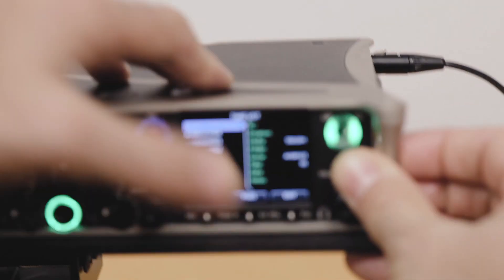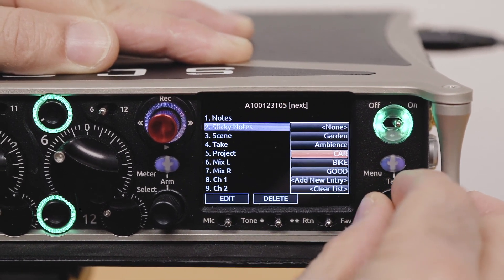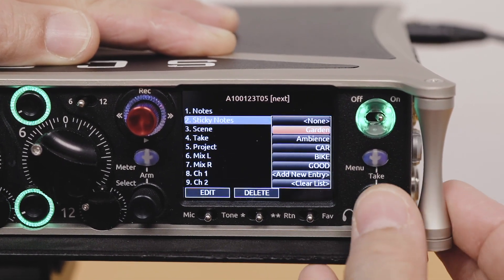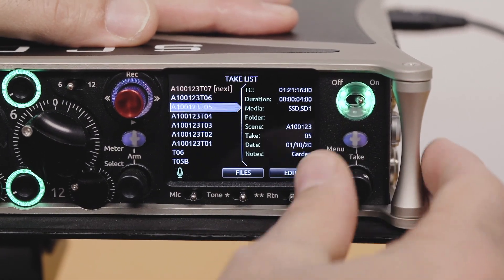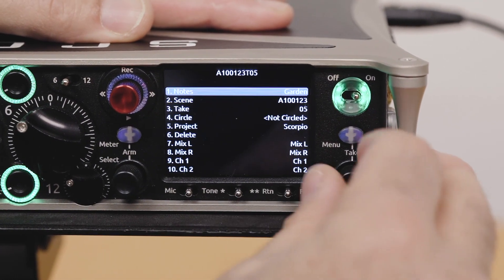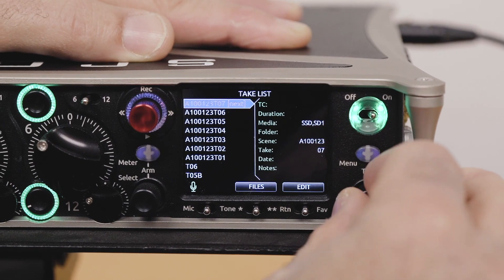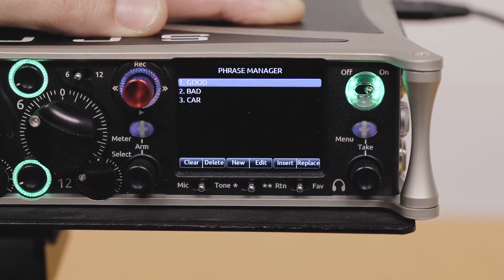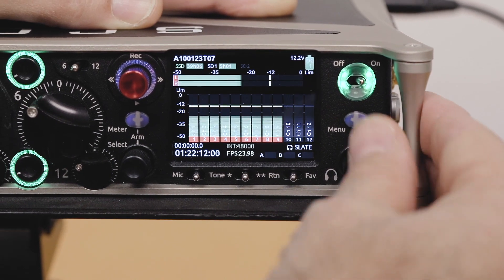8-Series Quicktip: Type Less with Sticky Notes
Join Paul as he explains the Sticky Notes feature on the 8-Series and how it can be useful for file management!